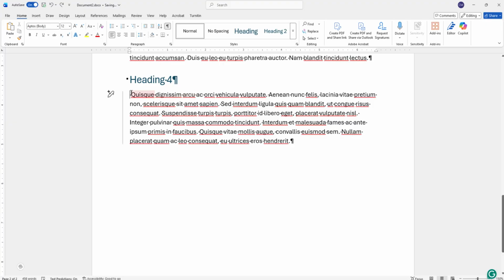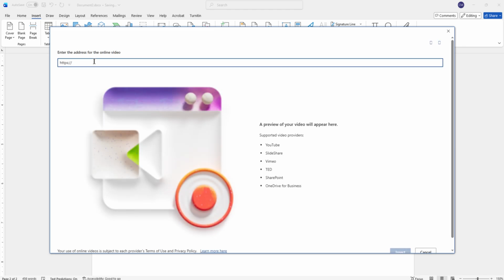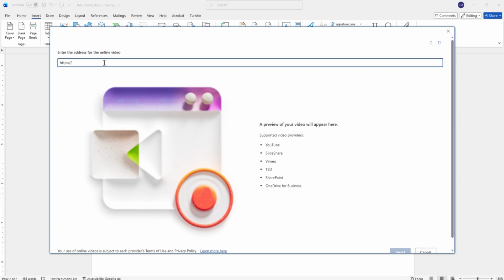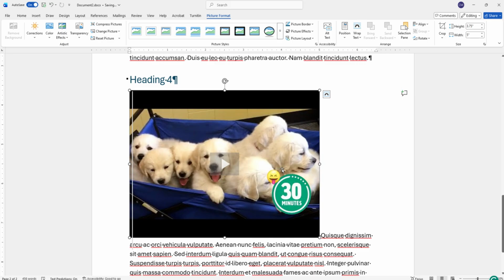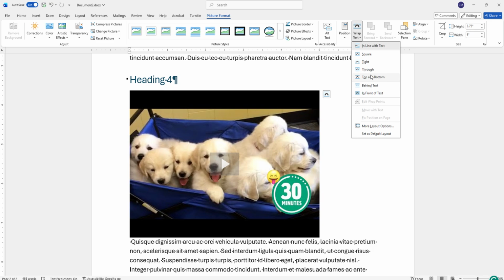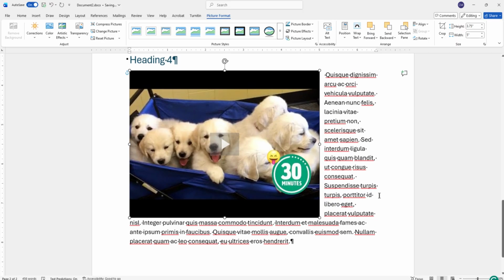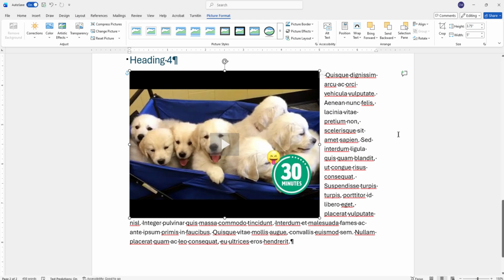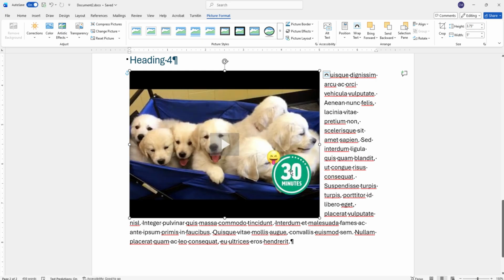How to Insert Videos in Microsoft Word (Beginner Tutorial) | Microsoft Word Fundamentals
Learn how to insert videos in Microsoft Word with this easy, step-by-step beginner tutorial. In this Microsoft Word Fundamentals lesson, I’ll show you how to add videos to your documents using online video options, making your content more interactive and engaging.

Adding videos to Word documents is a great way to enhance presentations, reports, and educational materials. Whether you're embedding content from the web or creating more dynamic documents, this tutorial will help you do it quickly and effectively.

👉 In this video, you’ll learn:

- How to insert videos in Microsoft Word
- How to embed online videos (YouTube, links, etc.)

This beginner-friendly guide is perfect for anyone new to Microsoft Word or looking to enhance their documents with multimedia.